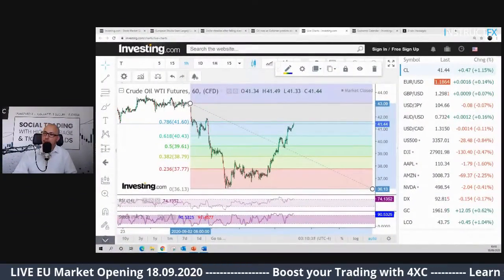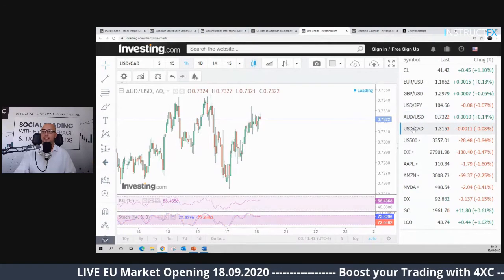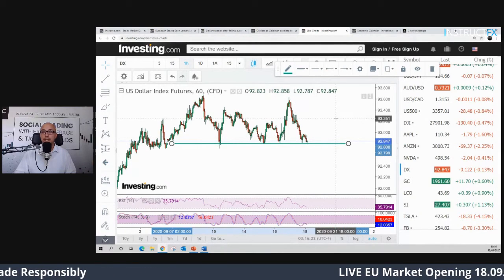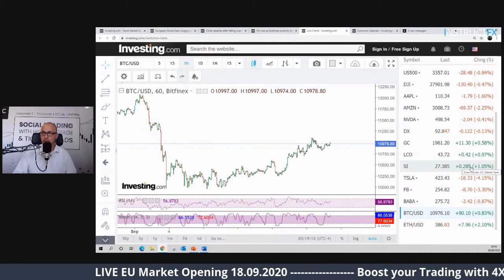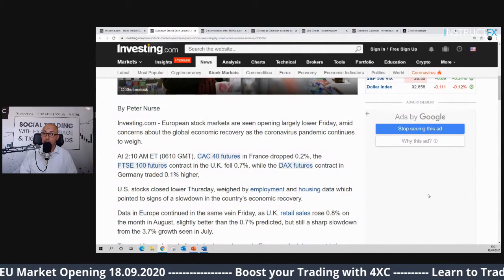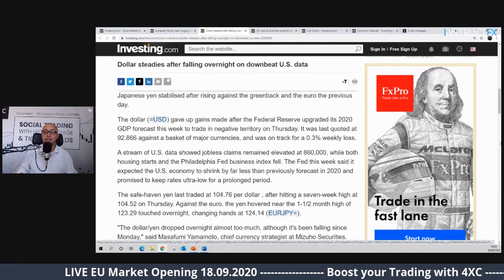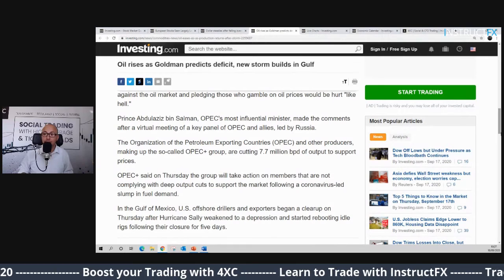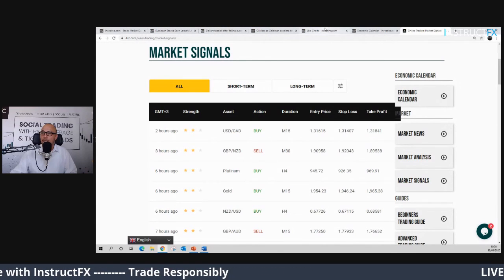LIVE Trading & European Market Opening 18 09 2020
-European Stocks seen sharply lower on virus worries
-The USD kept falling on the ASIAN session following weak data
-Oil pushes higher at 41.30 following Goldman Sachs prediction
-A New Hurricane is forming in the Gulf of Mexico

Futures, Options, and Spot Currency Trading have large potential rewards, but also large potential risk. Please note that over 70% of the retail investor accounts lose money when trading CFDs. You should consider whether you understand how CFDs work and whether you can afford to take the high risk of losing money.